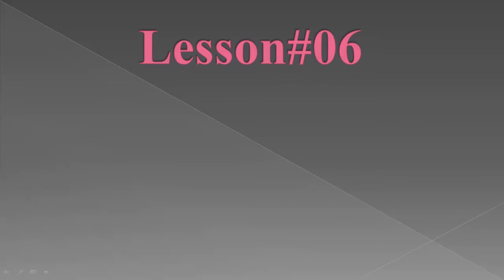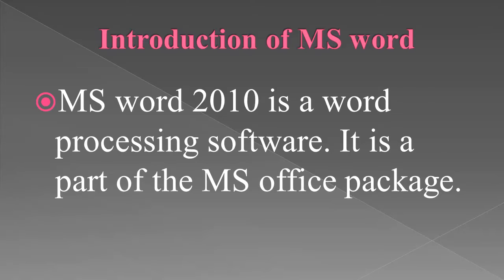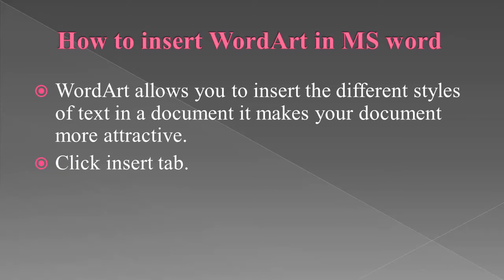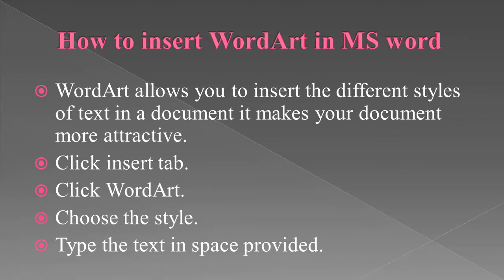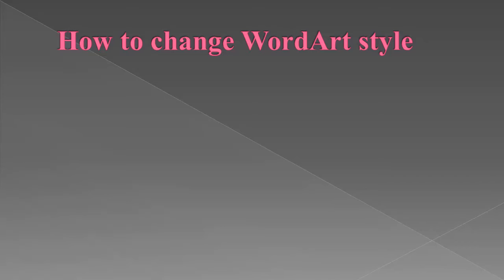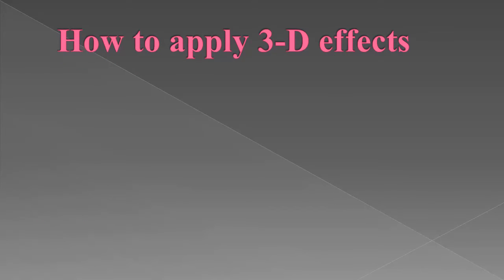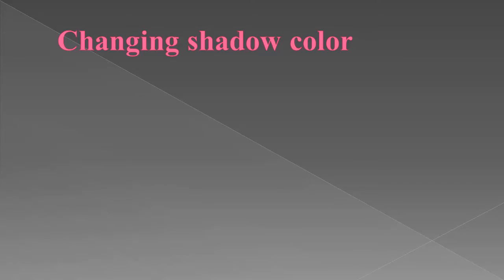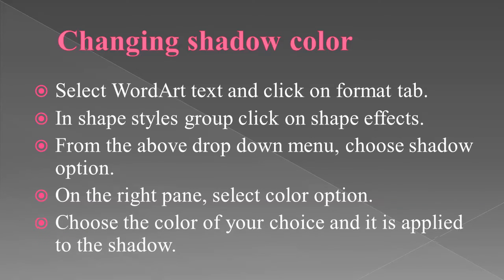Computer Science Grade 6 Lesson#6